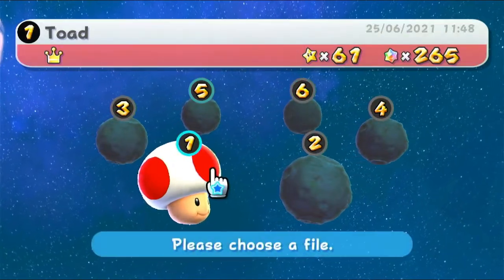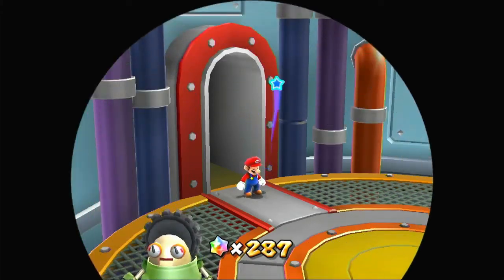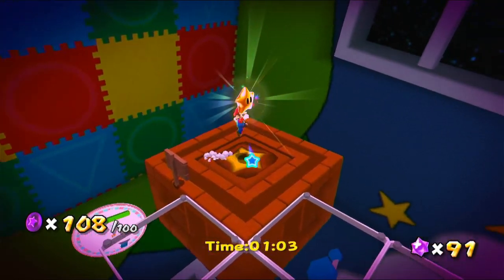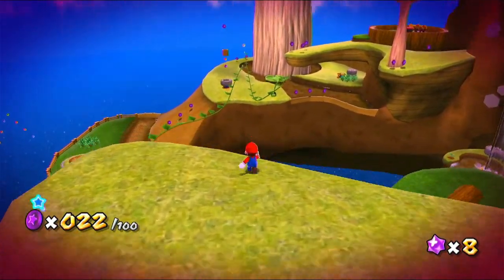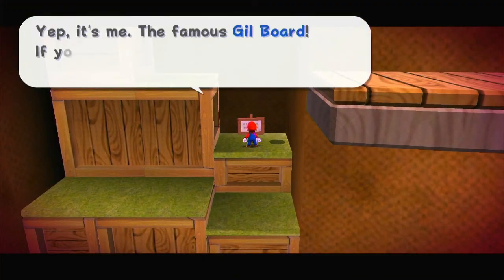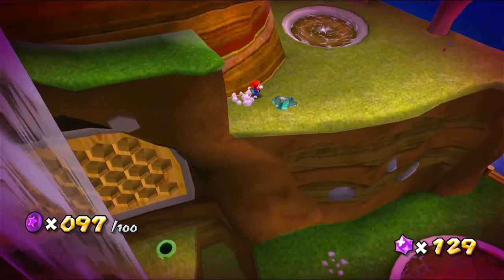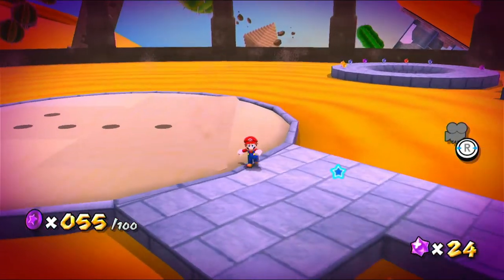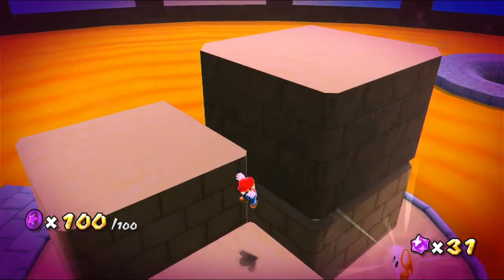Super Mario Galaxy Episode 13 Purple Coins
New star types in past galaxies.

GREAT MUSIC.